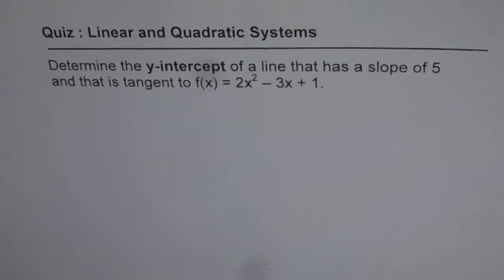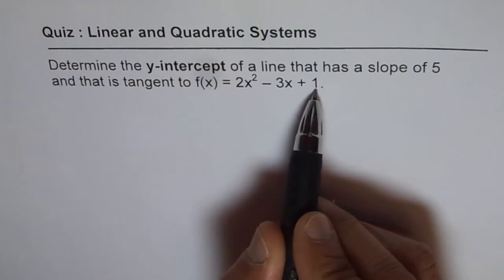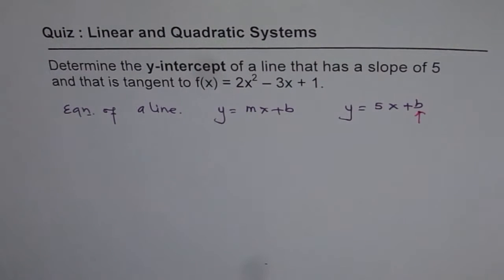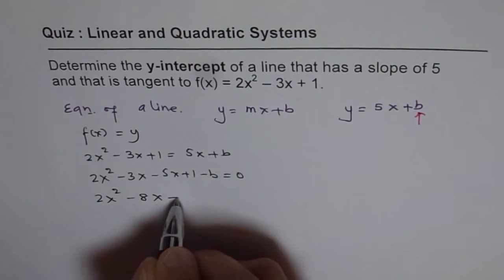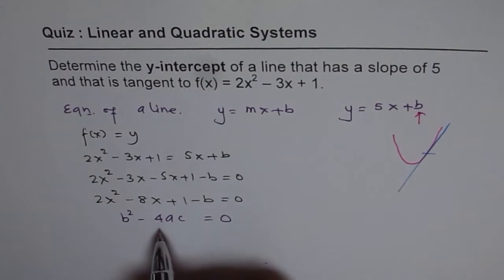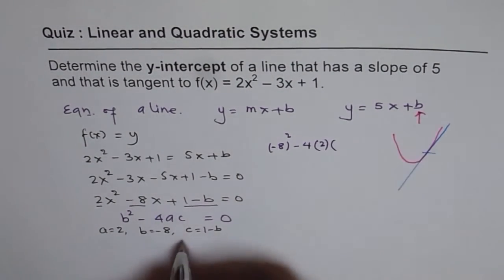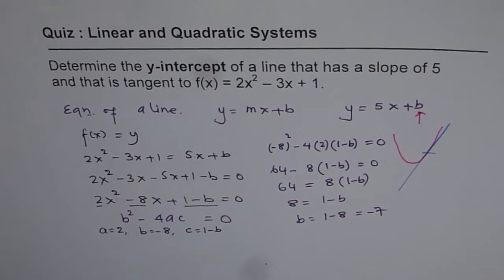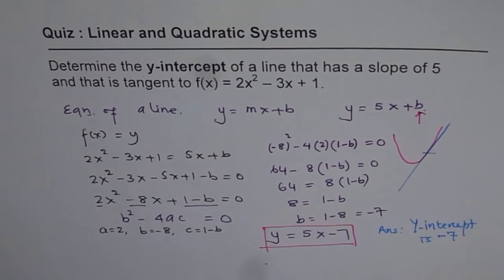Q18 Find Y Intercept of Linear Quadratic System